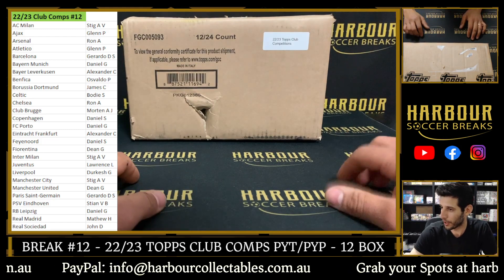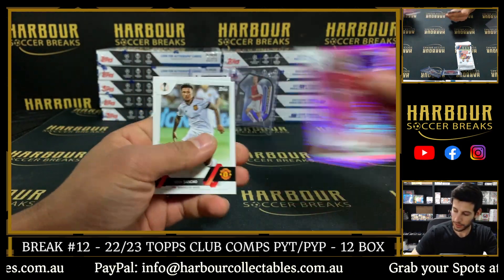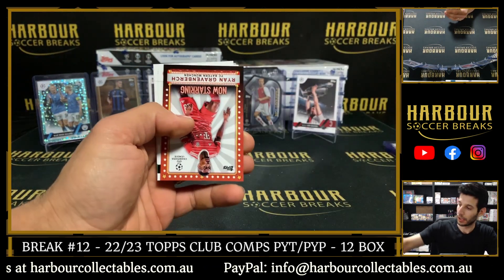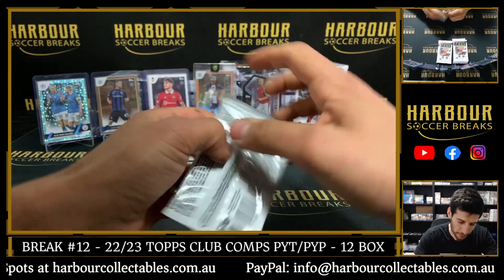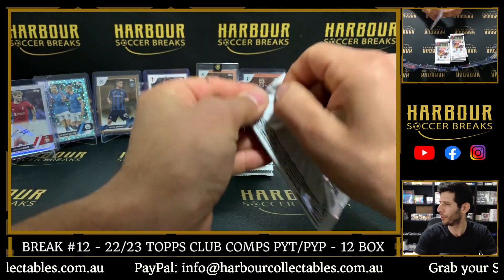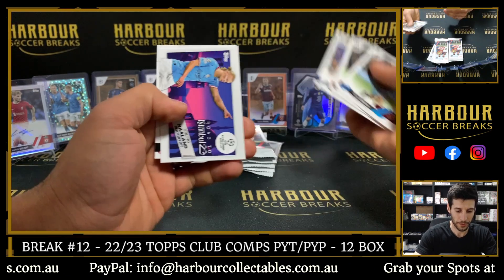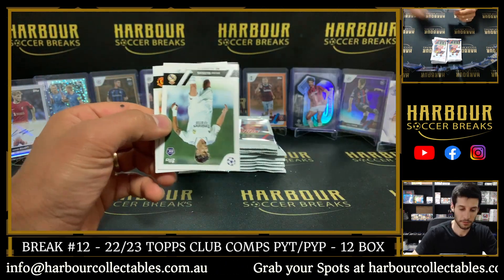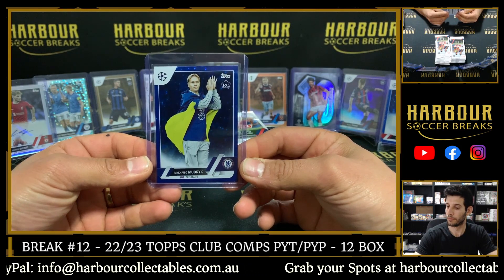Break #12 - 22/23 Topps UEFA Club Competitions 12 Box PYT